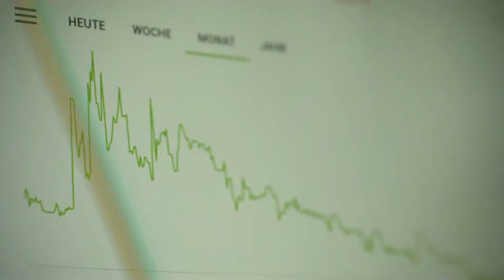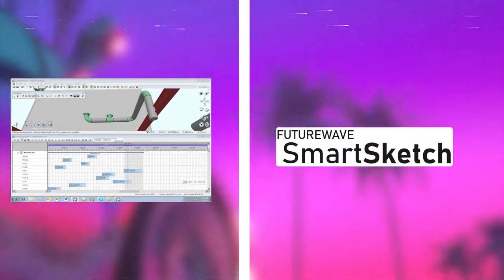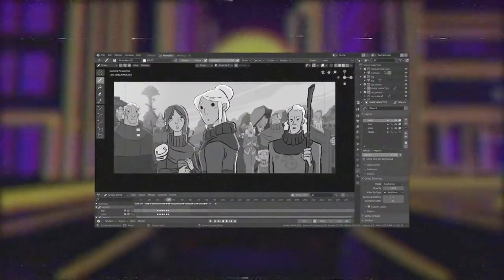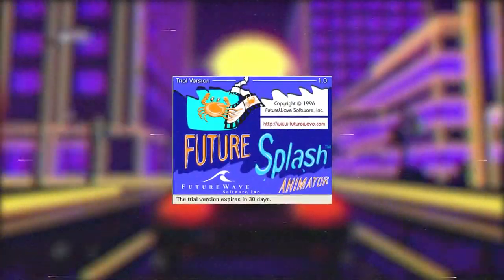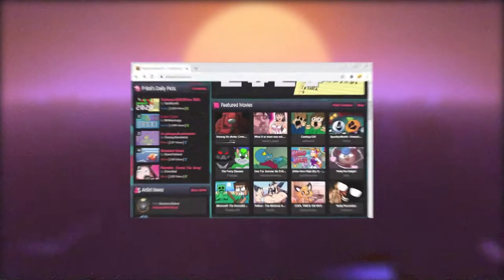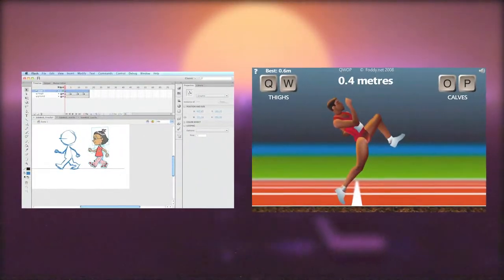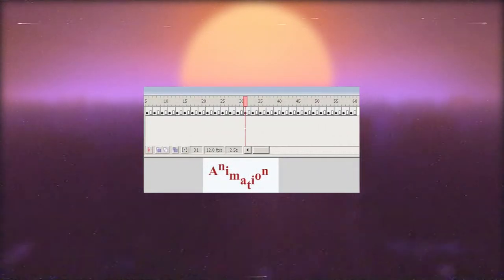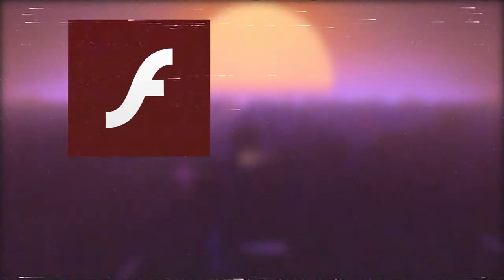Adobe Flash: The End of an Era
Hey Guys, its Vex0r Here! And on this 7th episode of RETROSPECTIVE on the end of the beloved Software Adobe Flash Player in Adobe Flash: The End of an Era - RETROSPECTIVE, we take a look and discuss/break down the successful lifespan of Adobe Flash from its humble beginnings in the 90’s, to its tragic end in December of 2020, leaving behind a lasting legacy that deserves to be remembered… ENJOY! ;)

Video Edited by: Osis
Sections:
 0:00 - Introduction
 0:40 - Background History
 3:30 - Release/Cultural Impact
 6:17 - The Fall
 7:28 - Legacy/Conclusion

This video talks about the history of Adobe or more in particular, the software/player Adobe Flash which was created in November of 1996 and went on to become a pillar of  the modern internet, whether it was for its animations, games or content creation. Unfortunately, in late December 2020, it was announced that after close to 25 years, The plug would be pulled.

I'm Vex0r! I make YouTube videos to entertain people. The Videos primarily involve various "episodes" on technology or Retro Tech, their impact on society and history, Retrospectives on retro pop-culture, and Non-Correlated Special videos, ranging from mysteries to top 5s/10s Sounds cool?

This Video Was Uploaded/Produced by Vex0r & Edited by Osis!